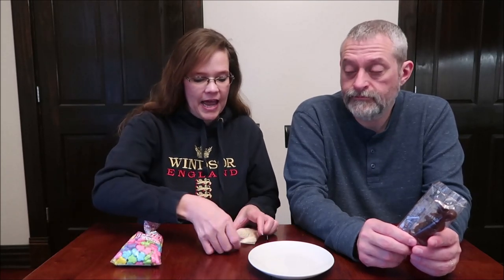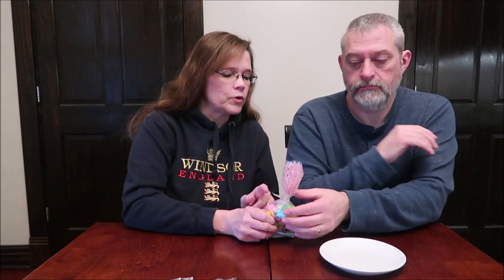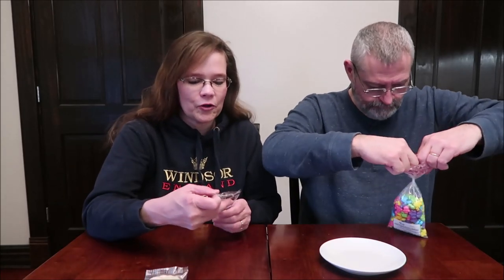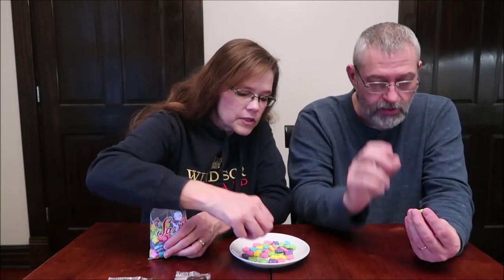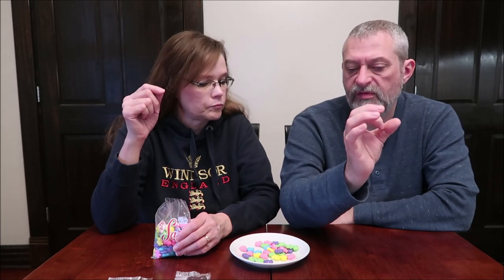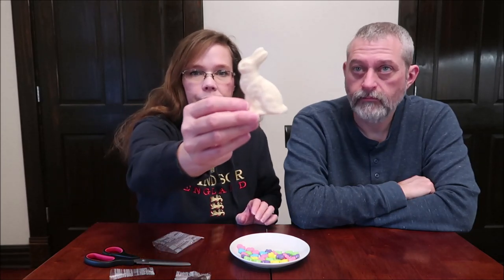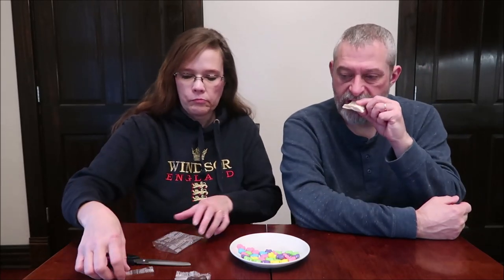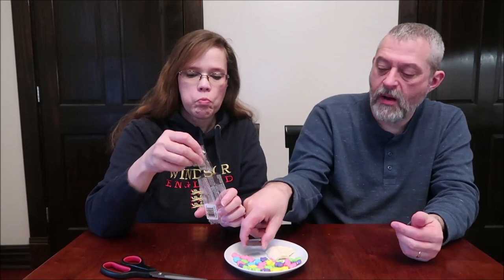Sarris Candies (Easter): Rabbit with Pastel Coating, Dark Jazzy Bunny & Sugar Bunnies Review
This is a taste test/review of three Easter treats from Sarris Candies including the Rabbit with Pastel Coating, Dark Jazzy Bunny and Sugar Bunnies. They were mailed to us from Megan and Kelsey!
* The Rabbit with Pastel Coating was $1.50.
* The Dark Jazzy Bunny was $1.80.

* The Sugar Bunnies were $1.95.